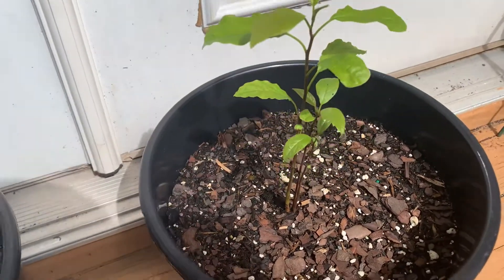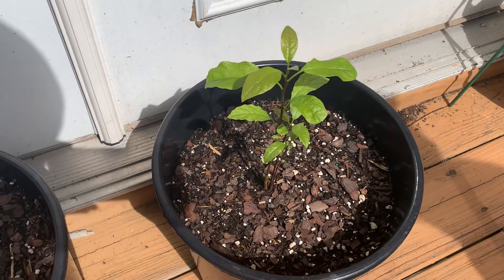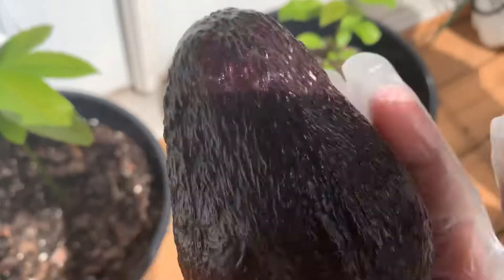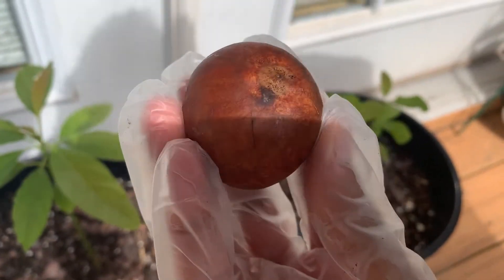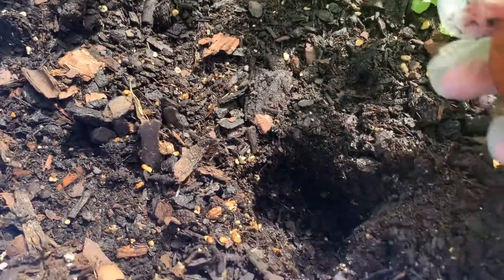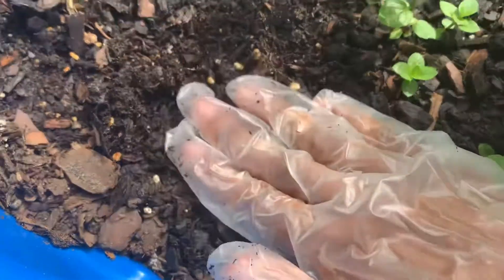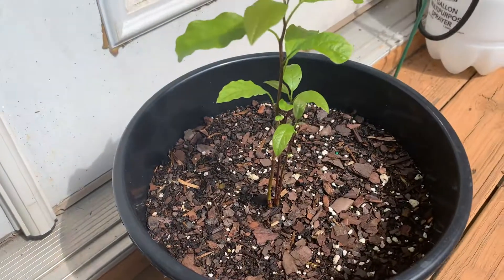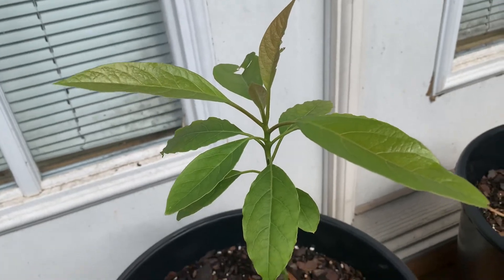Easy way to grow Avocados from seeds | Grow Avocados at Home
For 2 years, I've been trying to grow avocados at home, but it didn't work till this year. I hope that you will enjoy the video and try to grow avocados yourself, so much fun!! Thanks and Peace!